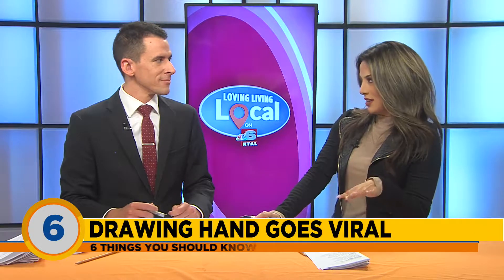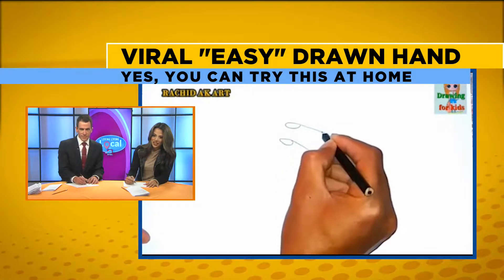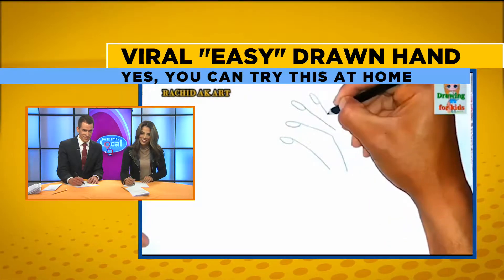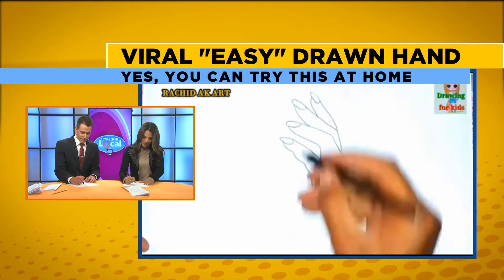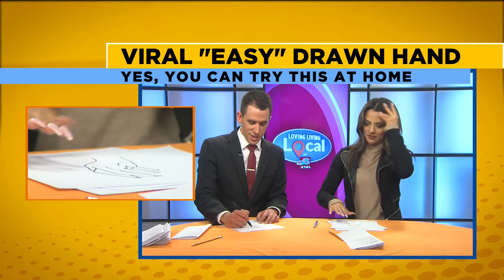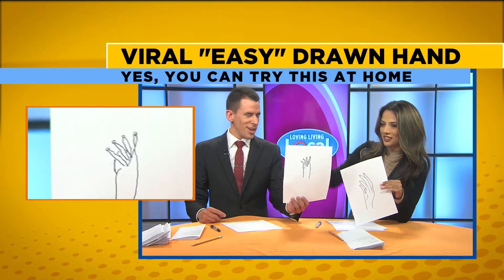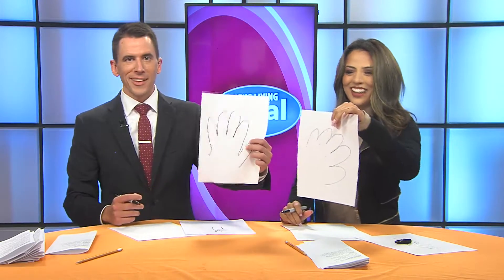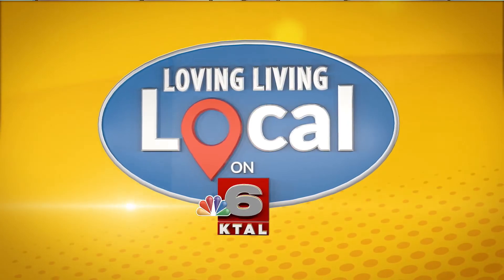Viral Drawing Hand